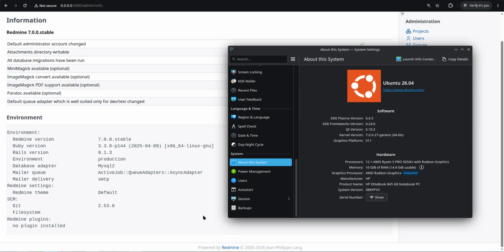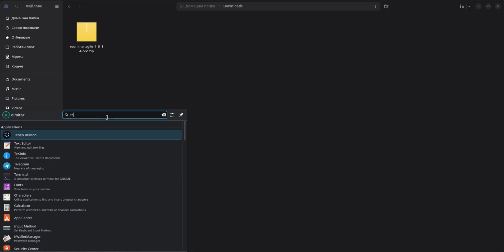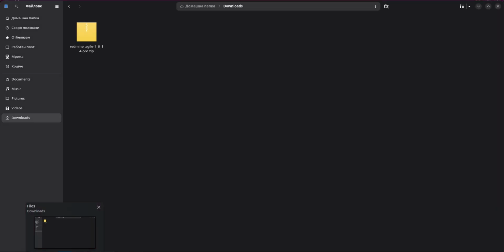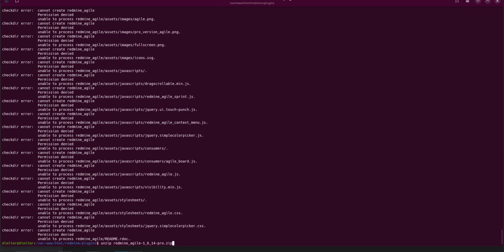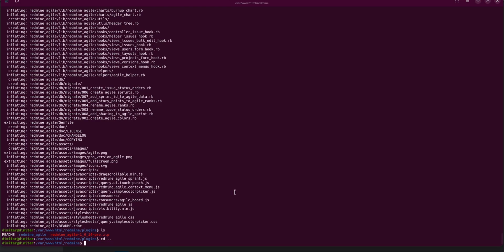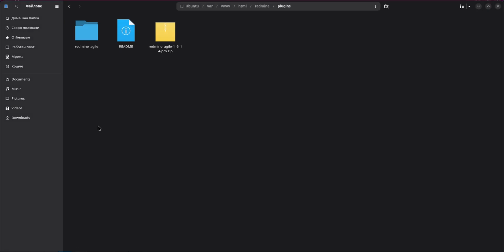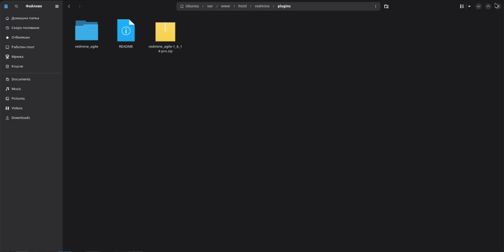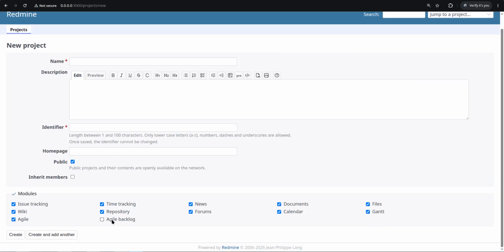Installing the Agile plugin on Redmine 7 in Linux Ubuntu 26.04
0:00 Redmine and Linux versions
0:54 Download plugin
1:40 Copy zip file
3:30 Unzip
4:38 Gems install and Migration
6:30 Restart Redmine
7:47 New plugin check

This guide will teach you how to install the RedmineUP Agile plugin on Redmine 7 in Linux Ubuntu 26.04.